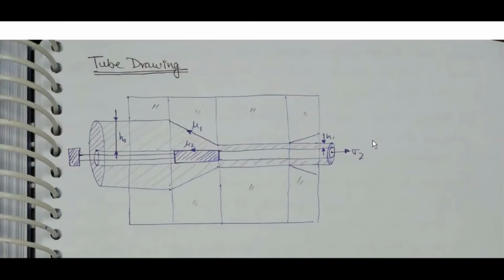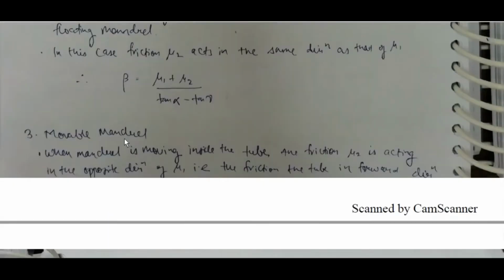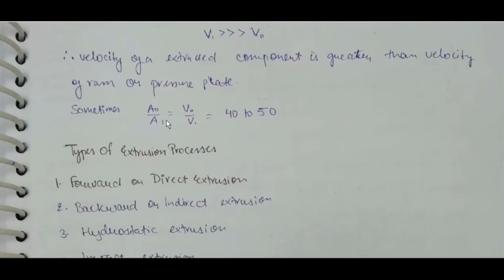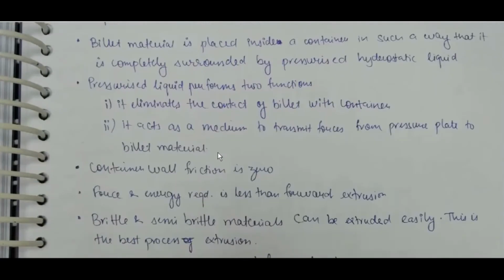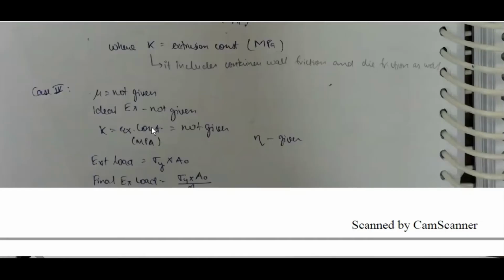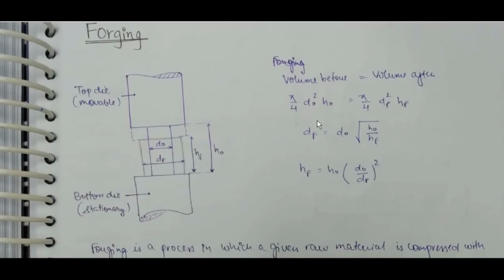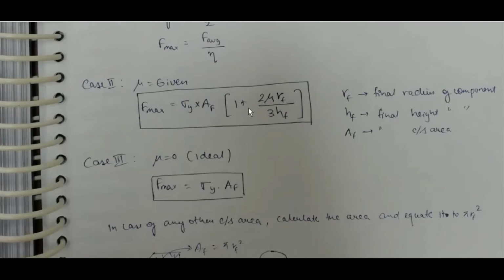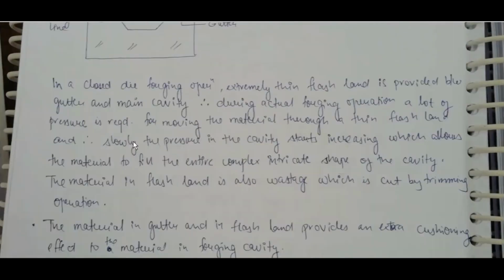Metal Forming Part-2 for GATE, ESE, IRMS, ISRO, BARC, RINL